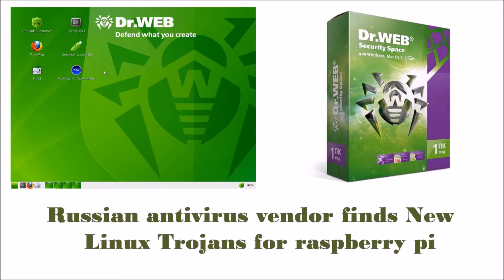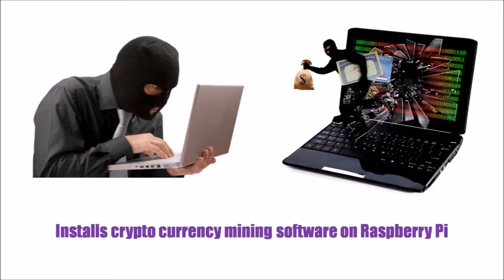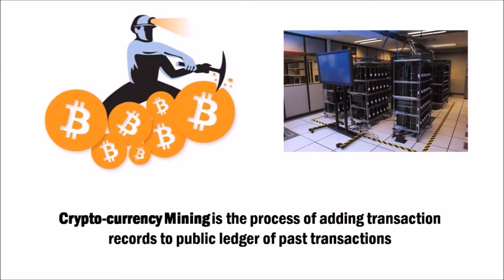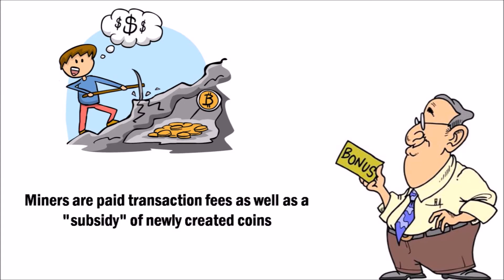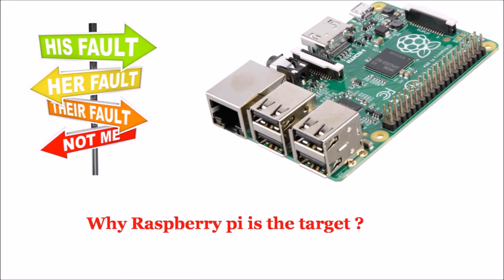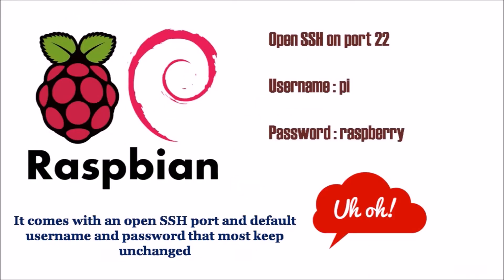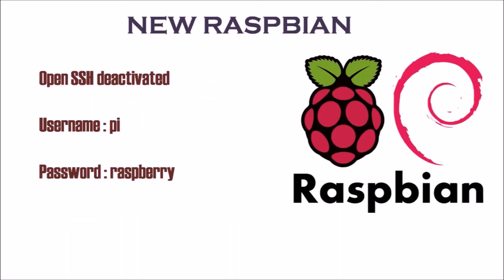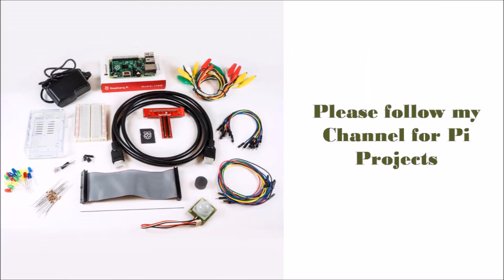Raspberry Pi Malware : Why the Pi?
Russian antivirus vendor Dr. Web reports about two malware's that specifically targets vulnerable raspberry pi to harness it's power for crypto-currency mining.

This video is on why the Raspberry Pi is the target and what to do to prevent it.